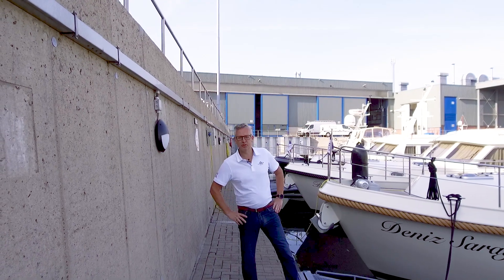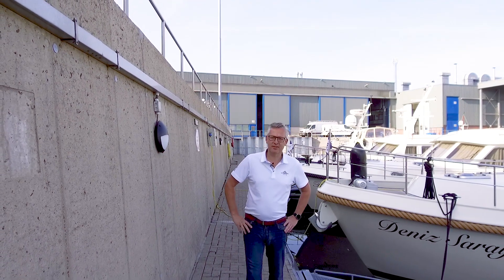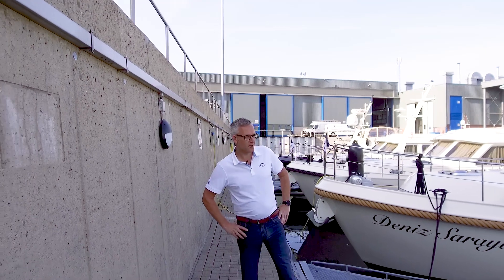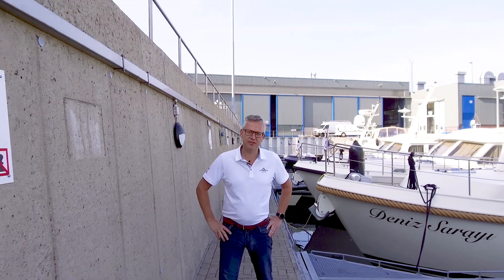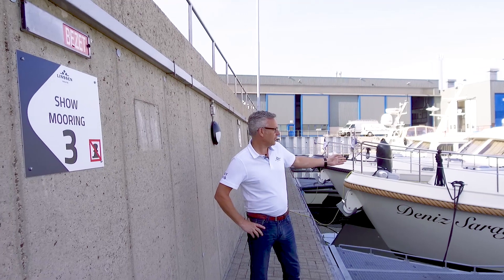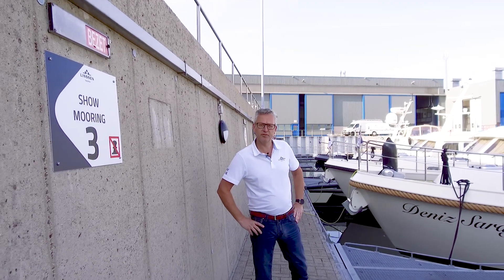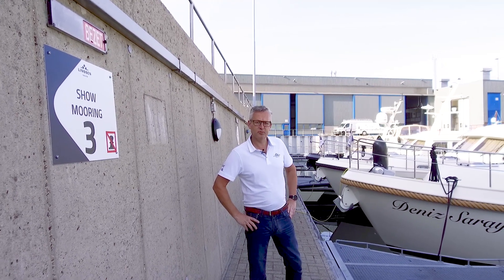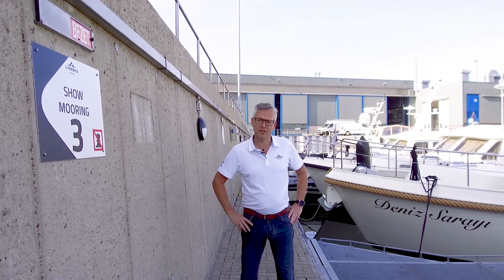Linssen [Virtual] Boat Show opening day 2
The second day of the Linssen [Virtual] Boat Show 2020.

Many online videos, but you can also come to Maasbracht for a personal river trial.